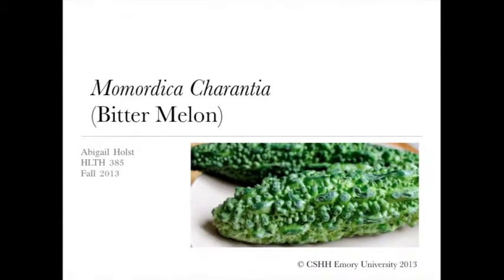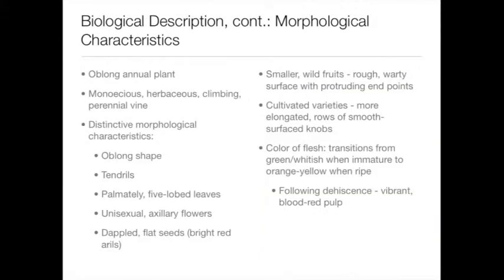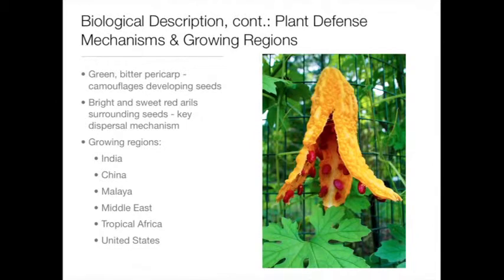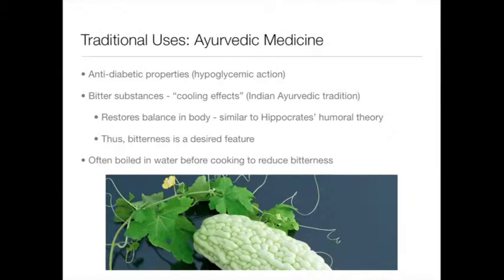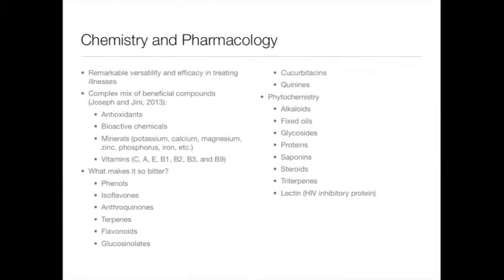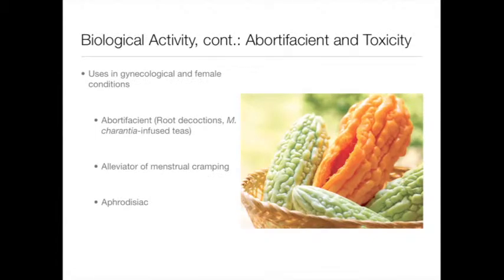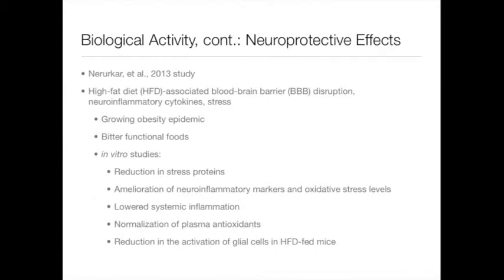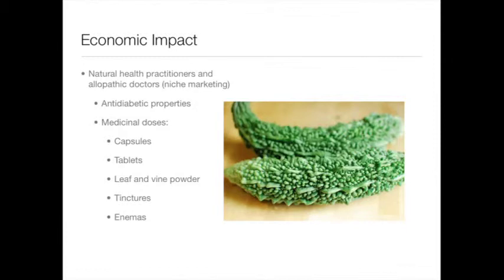Momordica charantia (bitter melon)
This video on Momordica charantia (bitter melon) was created by Abigail Holst for Dr. Quave's "Food, Health and Society" course at Emory University in December 2013.